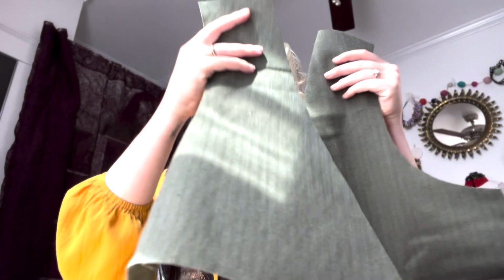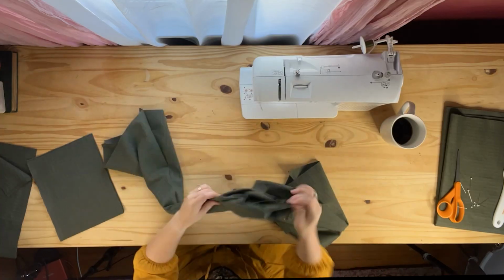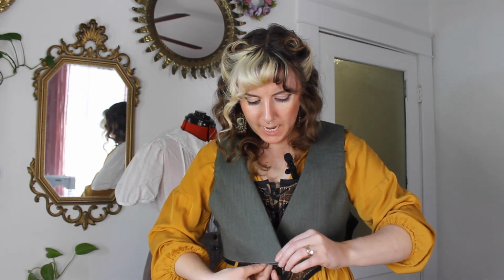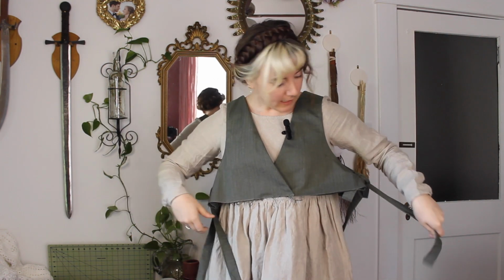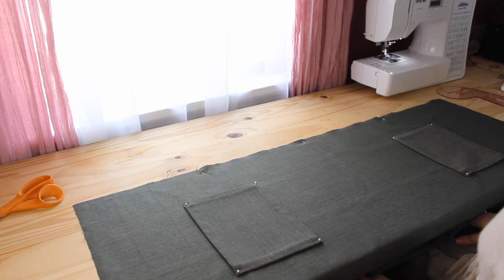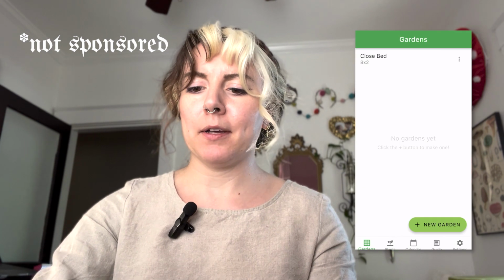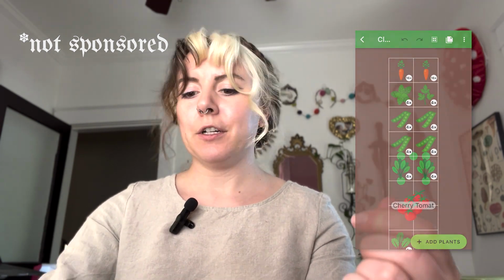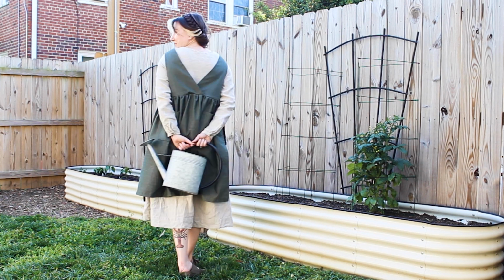Sewing the Forager Pinafore and Becoming a Cottagecore Homesteader - Apron Dress for Backyard Garden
⚔️ Sewing Pattern ⚔️
Forager Pinafore

⚔️ Timestamps ⚔️
00:00 - Intro
02:08 - Cutting the Fabric
03:21 - Constructing the Bodice
06:42 - Burrito Roll Method
09:39 - Connecting the Side Ties
11:20 - Testing the Bodice Fit
12:36 - Sewing the Pockets
15:48 - Gathering the Skirt Panels
16:07 - Connecting the Skirt to the Bodice
16:57 - The Project Reveal

⚔️ Music Credit ⚔️
Prescient
Howard Harper Barnes

Lysithea
Candelion

Changing Outlook
Trevor Kowalski

Refined Antiquities
Howard Harper-Barnes

Hey, it's me, Hannah. I've been gearing up to do some gardening this year. Just a couple of raised beds in our backyard for some easy to grow vegetables - tomatoes, peppers, things like that. So for my project this week, I've decided I want to try and make another apron dress, one that's specifically for such a task as gardening. I have been following @itssewbecca on Instagram for a while now and she is just the most lovely
Cottagecore / Farmcore / Hobbitcore sewing content creator that I've come across. She is a homesteader and a slow fashion designer, so I thought to myself, if I want to grow my own food and live my best hobbit-y lifestyle the way that she does, then I need to dress the way that she does, obviously. And conveniently, she has just released a sewing pattern for the most perfect apron dress, the Forager Pinafore - I’ll link to it down below.
I bought this pattern the day that it came out and I have just been sitting on it waiting for the right time to start. And now that I've got some time before my next fantasy creator event and it's come time to plant those hardware store pepper plants we've purchased, I've decided to sew up the forager pinafore as this week's video project.
Since @itssewbecca has already created a video to go along with her pattern explaining how to make the dress, this is going to end up being a lot more of a just a sew along video. I'm just a baby sewist, anyway, I don't think you should be taking anything I say as gospel. I've already cut the pattern pieces, so now I'm ready to begin cutting the fabric.
This is fabric from my Grandmother-in-Law Fabric Haul video. Check that out if you haven't seen it and let me know if I've chosen the right fabric for this project. It took me forever to decide, and I'm still...we might have to make this dress a couple of times over. There's just so many fabric options, but I'm going to move forward with this one.
So let's get to cutting. What's cool about this pattern is that it comes with two bodice options, a crossover bodice for the front or back, as well as a simple scoop neck. I think that I am going to go with a crossover bodice for the front and a basic bodice for the back - that way I can wear it different ways, front or backwards to get different looks. Shoot.
I ran outta thread like an inch from finishing, an inch and a half. This is my first time doing the burrito method for any sewing project I've done. I don't feel like I need to explain it. Make sure you go watch that if you need help, because it really helped me out.
Alright. I have pinned, just pinned the sides together, just to check the fit. And I'm pretty happy with this. It's not supposed to be super like form fitting, kind of a loose fit to the bodice. So I am pretty happy with this, and I think I'm going to go ahead and wrap up for today, and we'll work on getting the straps and skirt put together for tomorrow.
Good morning. Alright. So today all I have to do is sew the side ties onto the bodice, the pockets onto the skirt panels and then the skirts onto the bodice and then a quick hem and we're done. It should be a pretty easy day. I am fighting off a little bit of a cold, so I'm feeling pretty grateful that I shouldn't have to rack my brain in order to make this work.
This pattern is pretty easy, so let's get this wrapped up and get a garden planted. Alright, here is the finished bodice piece. I have attached the straps and everything looks pretty good. If I were to shorten this piece, now would be the time to do it. But I'm actually really happy with the way that this falls. I also I have the crossover in the back right now, but lest ye forget, it is reversible...